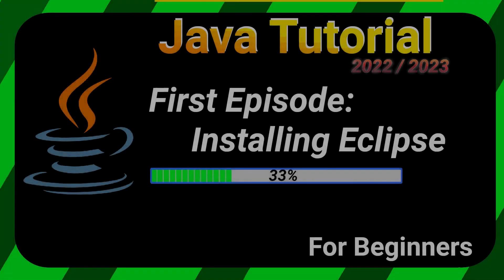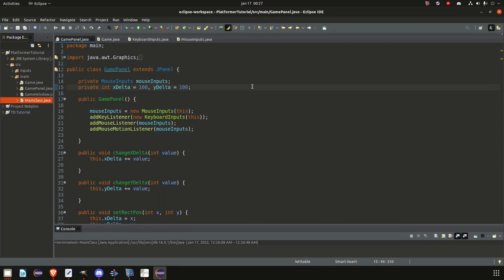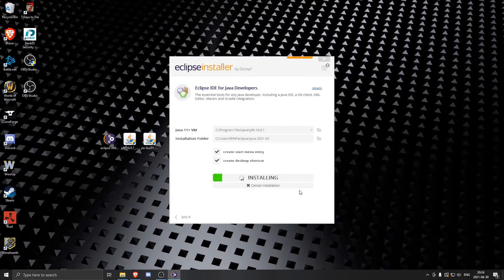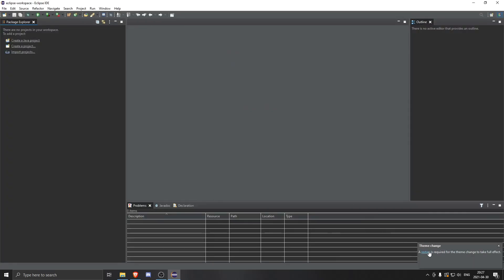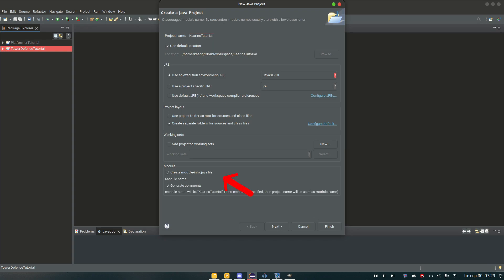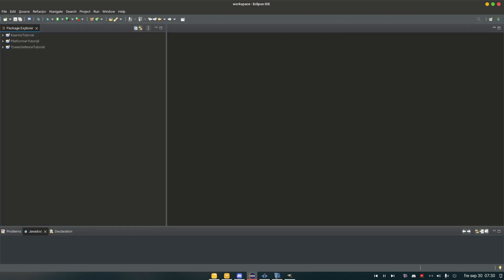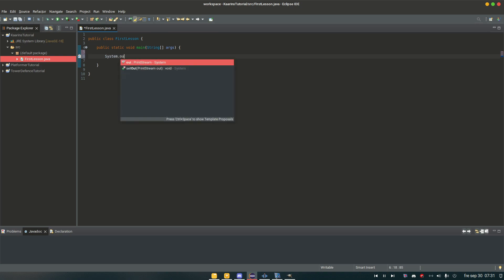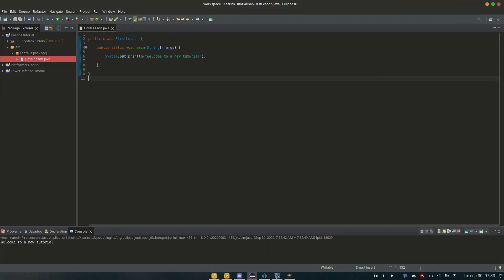INTRO - Java TUTORIAL 2022/2023 for BEGINNERS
🤖 ** LINKS ** 🤖

Do you wanna learn the Java coding language?
Then this will be a great start for a complete beginner!
Some of the things we will cover are:
* Classes
* Variables
* Methods
* Ifs
* Strings
* Returns
* Objects

We will start by installing Eclipse. The program we will use to code in. A simple but powerful editor. Just like a text editor, but for code.

Each episode will contain a subject on its own, but sometimes we will talk about similar subjects in two or three episodes in a row. Watching those episodes in order will make it easier to understand the following episodes, but not a requirement.

This tutorial will be great if you wanna learn how to code but do not have time or simply can't go to school.
All you will need for this is, a computer, a headset and a internet connection. Two of those is required to even see this information.

There is a Discord server to use. Maybe something were overlooked, or you have question about the last episode.